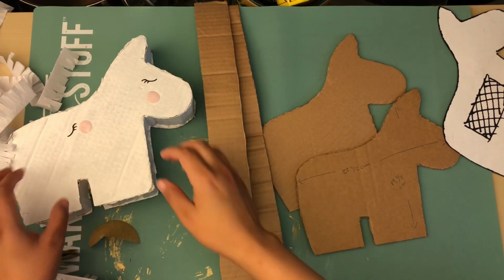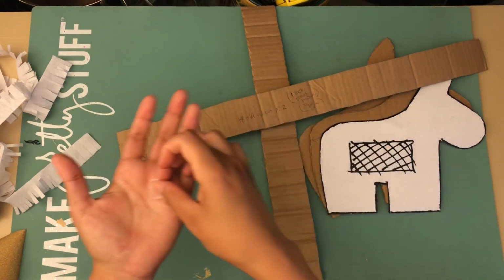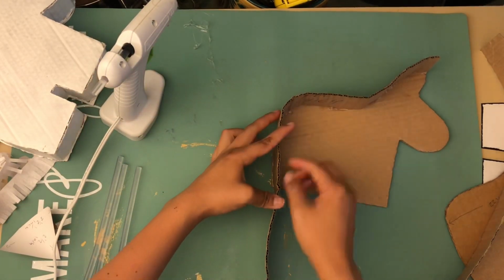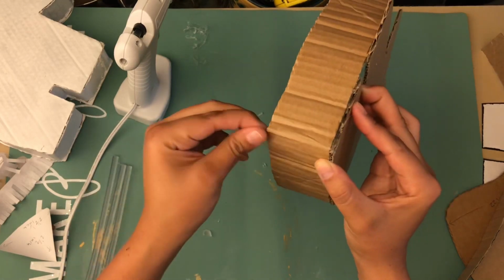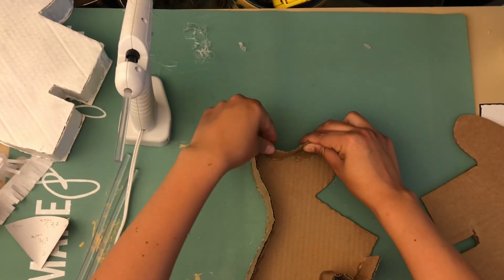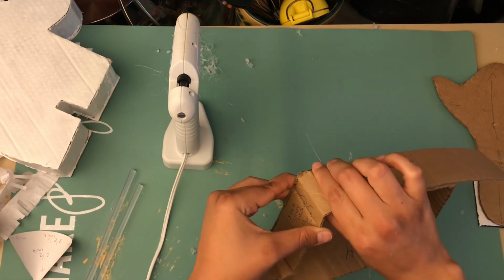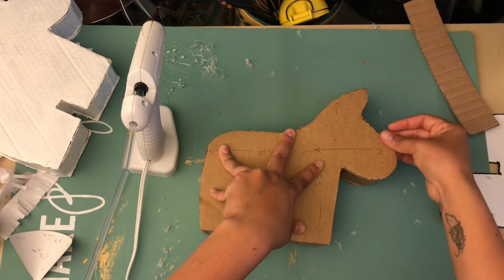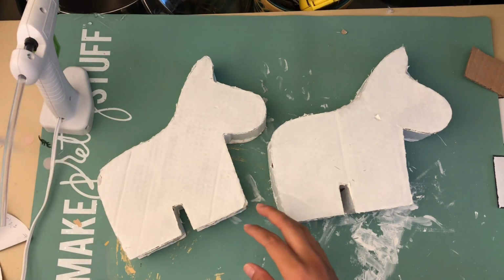Craft with Kat: Unicorn Piñata pt. 1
Materials:
- cardboard
- hot glue
- scissors
- ruler
- pen for tracing
- piñata stencil
Here is the link to the one I used:

- white tissue paper
- glitter paper
- 1/2 inch punch for round cheeks
- eye lashes
- white acrylic paint
- brush
- colors tissues for hair (Maine and tail)

Dimensions:
- piñata stencil(x2): width: 7 1/2 inches, height 7 1/4 inches
- border for piñata (x2): width: 1 3/4 inches, length: 18 inches
- tissue fringe ( x16): width: 1 inch, length: 20 inches
- triangle/ cone (unicorn horn): width: 3 1/2 inches, height: 2 1/2 inches
- hove strips ( x4): width: 1 1/2 inches, length 6 inches

Hey FTC COPPA: This video is not attended for children however, if a child were to watch it, it would not be harmful in any way. While I do craft and it can be found to be appealing to an individual under the age of 18, my videos are intended for an older audience.